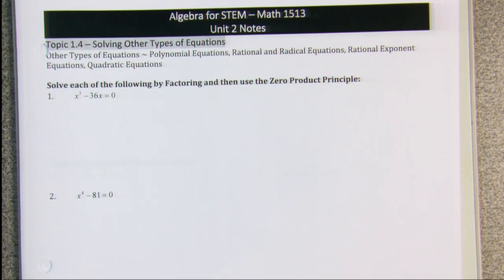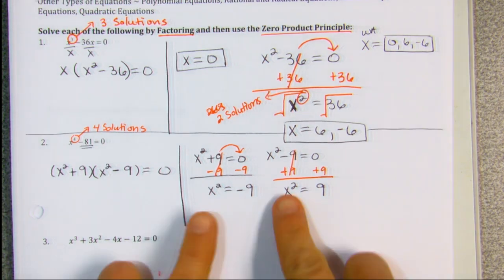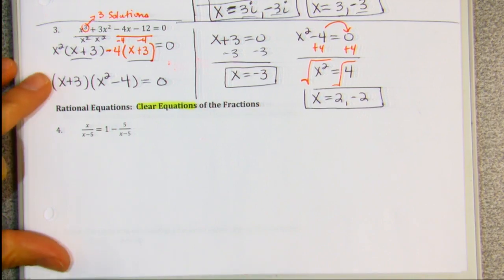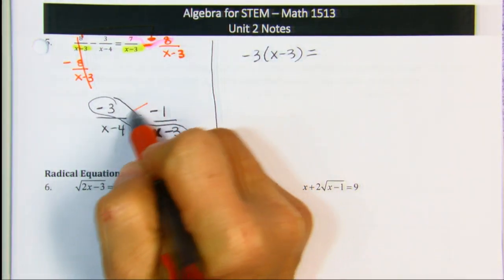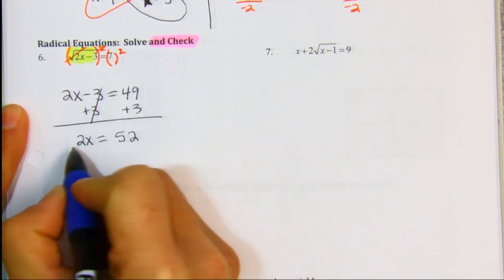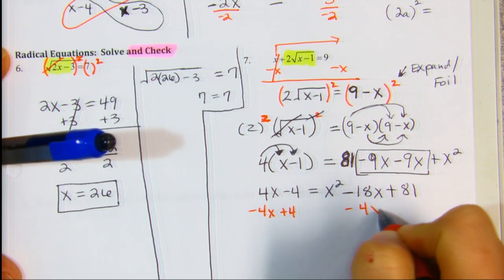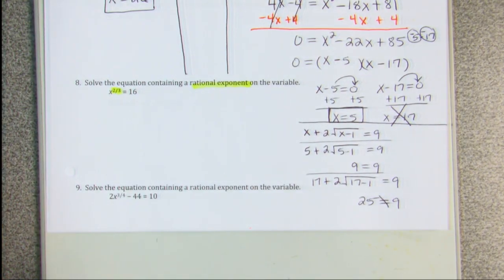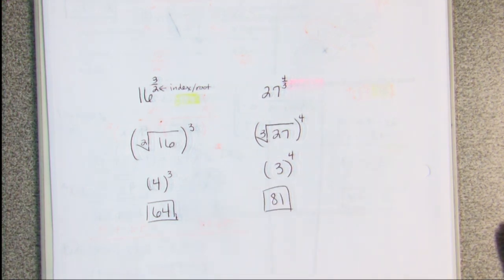STEM Topic 1.4 Lecture